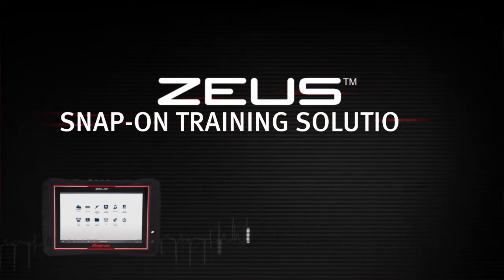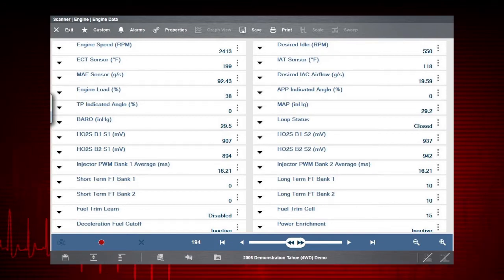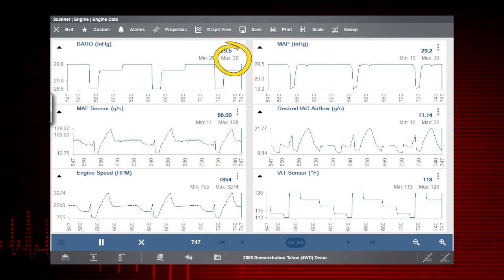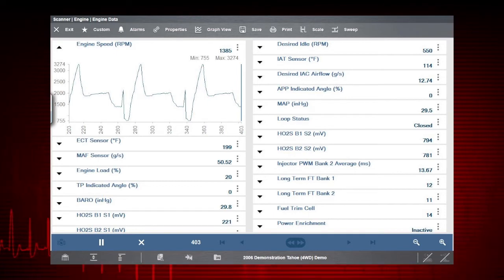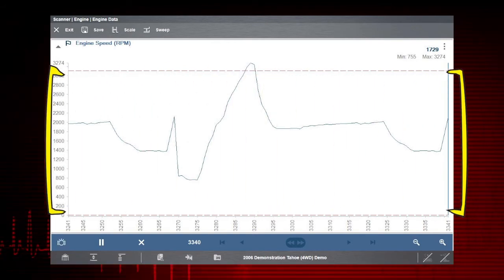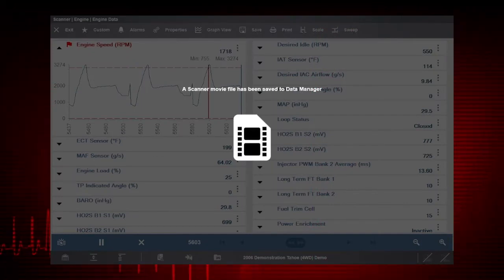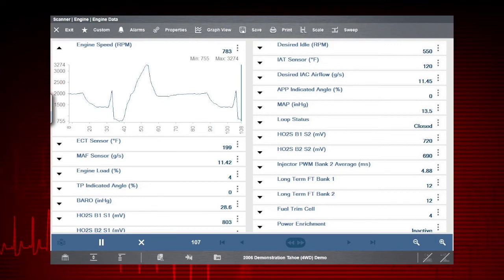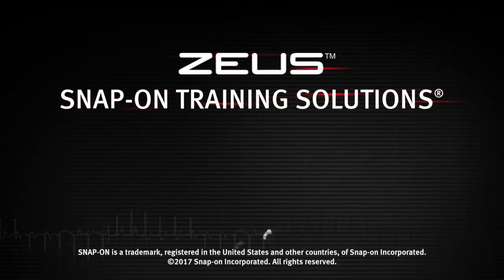Scanner Data in Graphing View: ZEUS® (Pt. 6/14) | Snap-on Training Solutions®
The Scanner Data provides a clear glimpse of automotive diagnostic data such as: Engine Speed (RPM), Desired Idle (RPM), IAC Position, Intake Air, and many more vehicle functions.